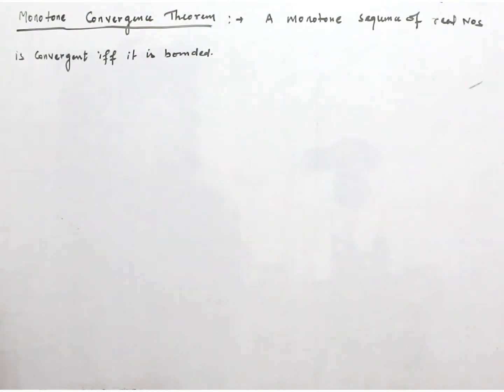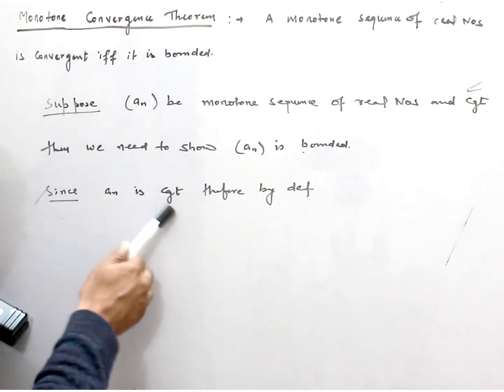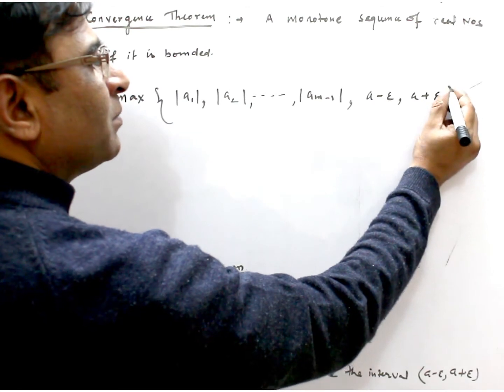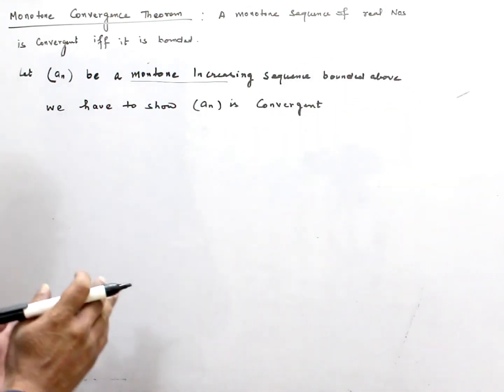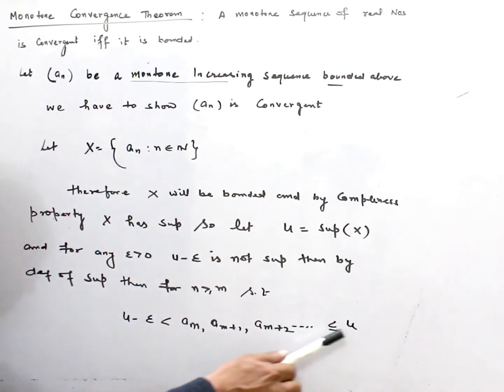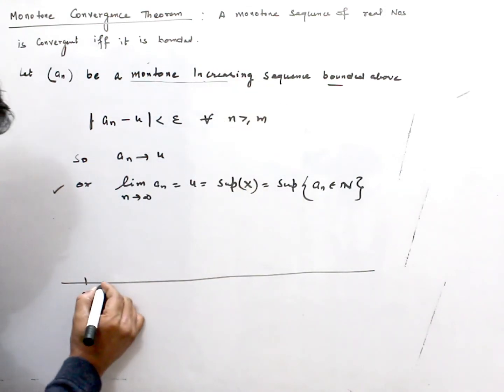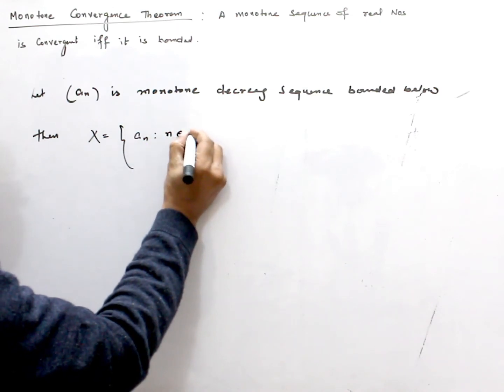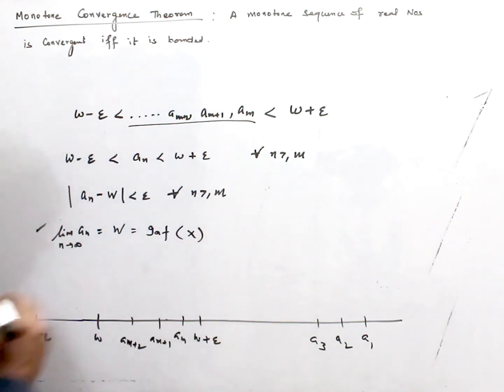Monotone convergence theorem statement and proof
A monotone increasing sequence convergent if bounded above
Definition of Monotone sequence
Squeeze​ theorem
Reciprocal​​ of a convergent sequence converges to reciprocal of limit provided if limit nonzero
Convergence​​​ of a sequence explained
Every​​​​ convergent sequence is bounded
Definition​​​​ of Bounded sequence and examples
Definition​​​​​ of sequence, convergence and examples
Absolute​​​​​​ value of a convergent sequence converge to absolute value of the limit
Difference​​​​​​​ of two convergent sequence converge to difference of their limits
Show​​​​​​​​ that 1/ n does not converge to 1
Neighborhood​​​​​​​​ explained with examples
Triangle​​​​​​​​​ Inequality
if​​​​​​​​​ a is positive then its reciprocal also positive
real​​​​​​​​​ analysis
a​​​​​​​​​ is positive then 1/a is also positive
sherbert​​​​​​​​​ and bartle
number​​​​​​​​​ system
Real​​​​​​​​​ Analysis
Set​​​​​​​​​ Theory
# Set Theory Basic Definition
# Examples
Problems​​​​​​​​​ & Concepts
latin​​​​​​​​​ language
breakup​​​​​​​​​ of words
archimedean​​​​​​​ Property
Triangle​​​​​​​​​ Inequality
real​​​​​​​​​ analysis
sherbert​​​​​​​​​ and bartle
number​​​​​​​​​ system
Real​​​​​​​​​ Analysis
Set​​​​​​​​​ Theory
# Examples
Problems​​​​​​​​​ & Concepts
latin​​​​​​​​​ language
breakup​​​​​​​​​ of words